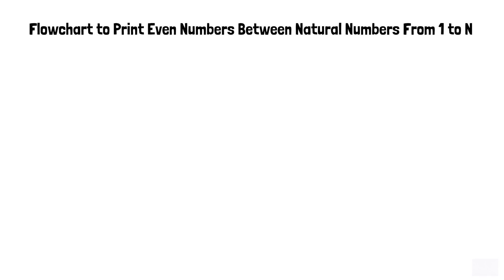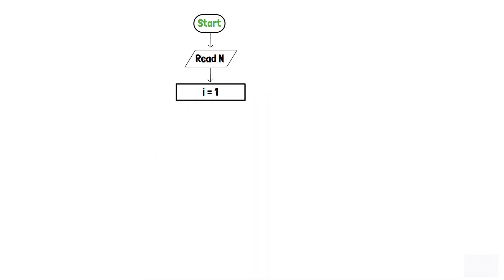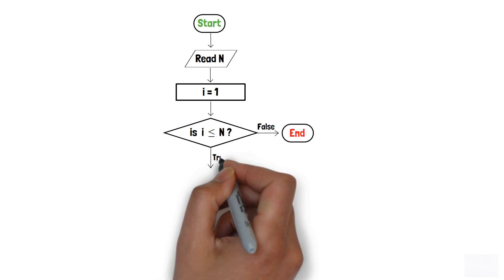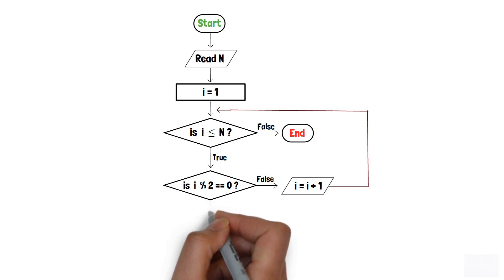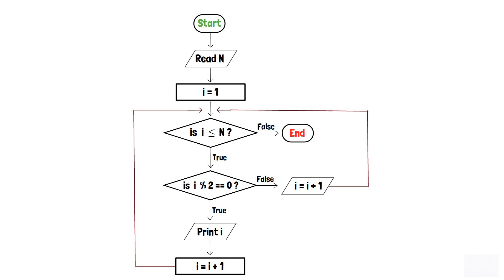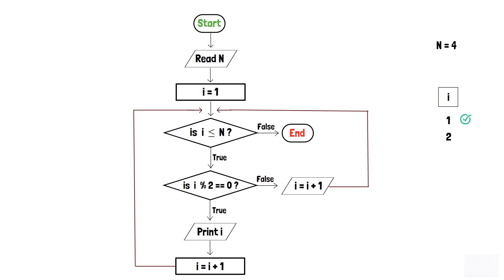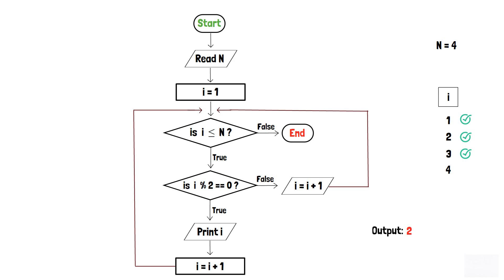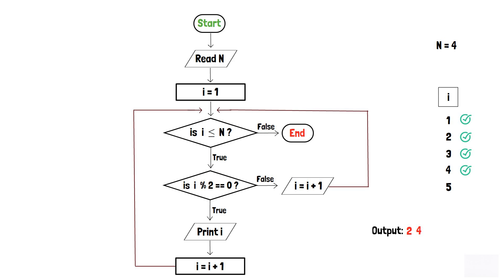Flowchart to Print the Even Numbers Between the Natural Numbers From 1 to N | Solved!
In this video you'll learn:
How to create a Flowchart that prints the even numbers from 1 to n?